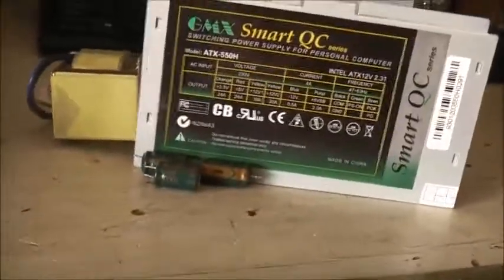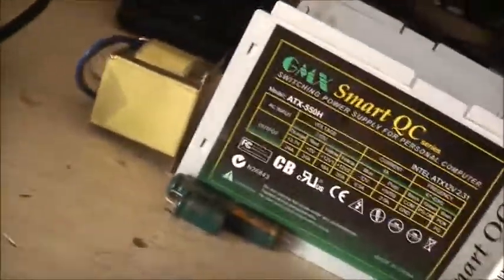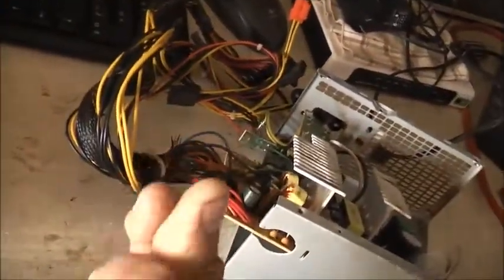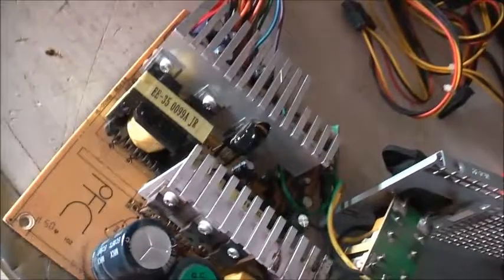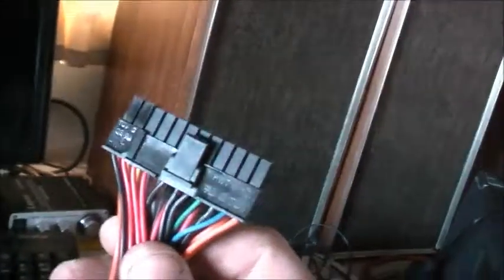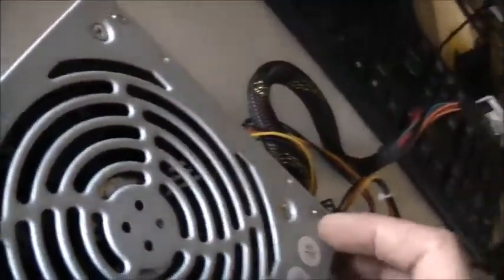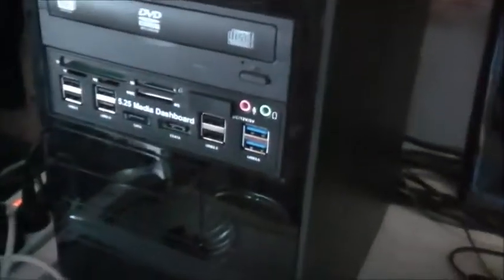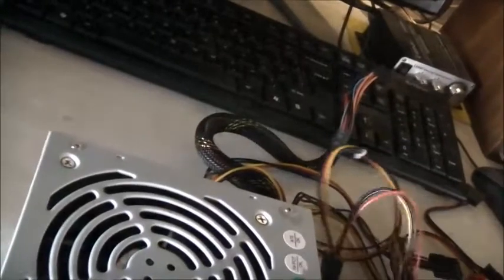GMX 550 Watt ATX PSU Recap!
New caps & it's good to go!